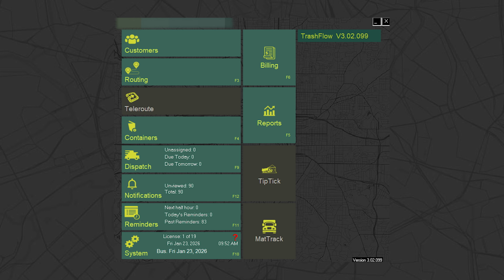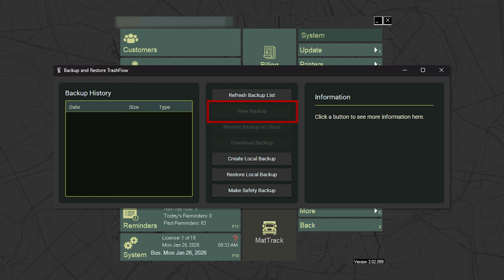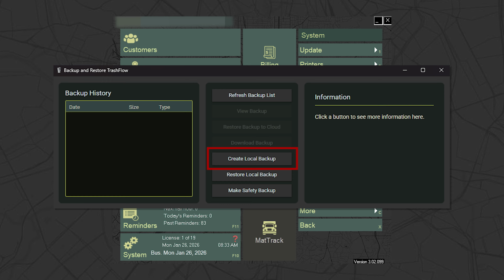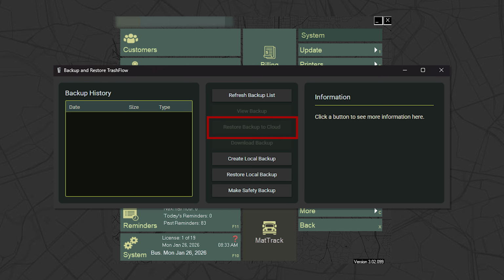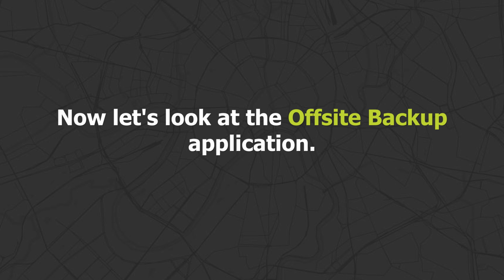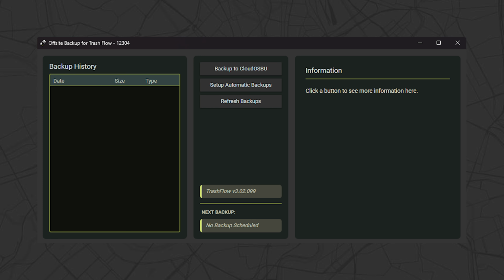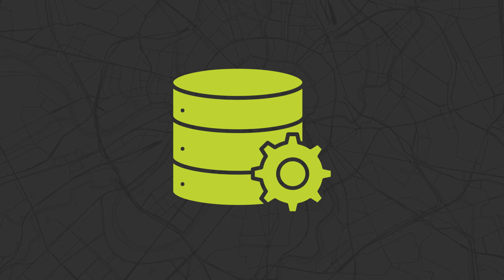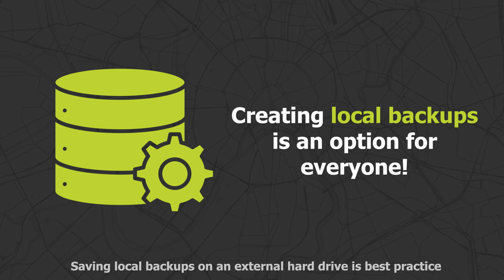Offsite Backups in Trash Flow - Industry Leading Waste Hauling Software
Explore the changes made to Trash Flow's Offsite Backup application and see what tools are available to you with the new Backup and Restore Window.